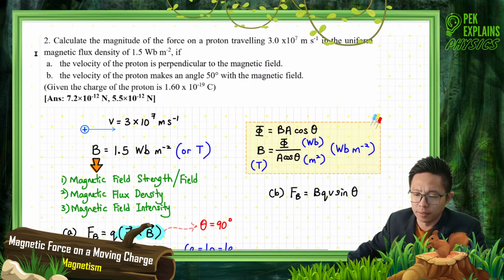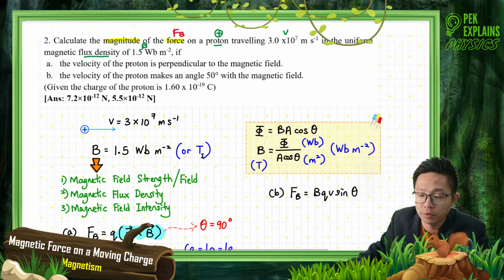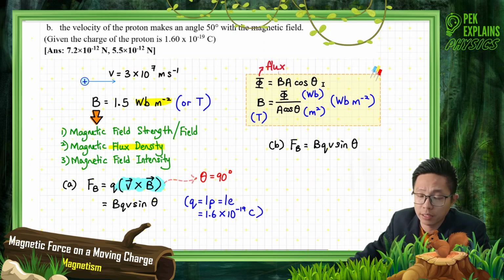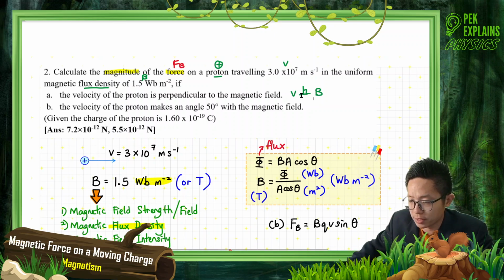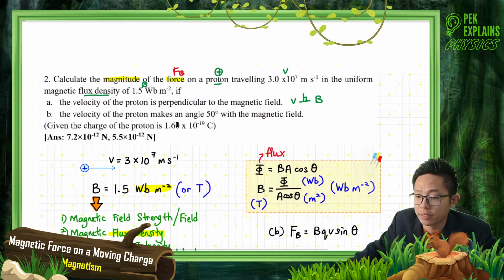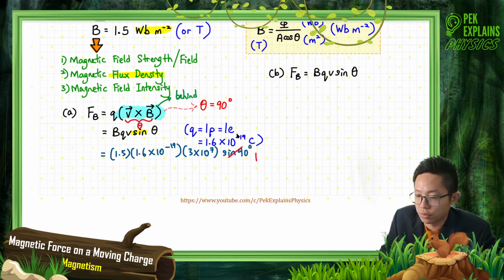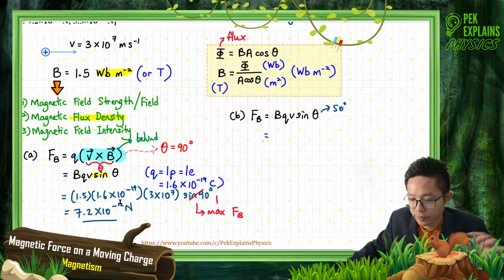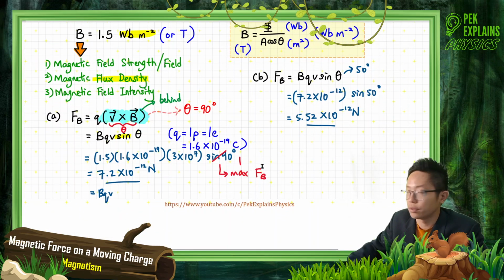Matriculation Physics: Force on a moving charged particle in a uniform magnetic field (Q2)